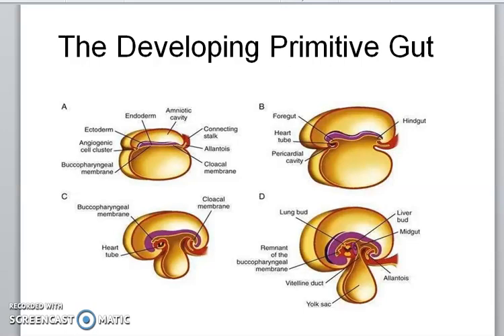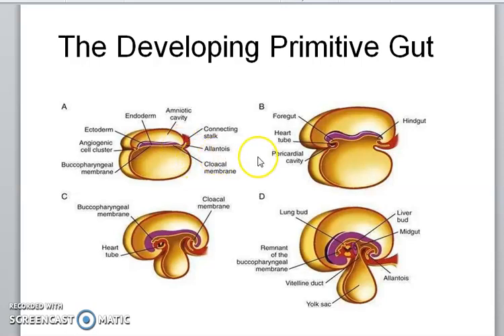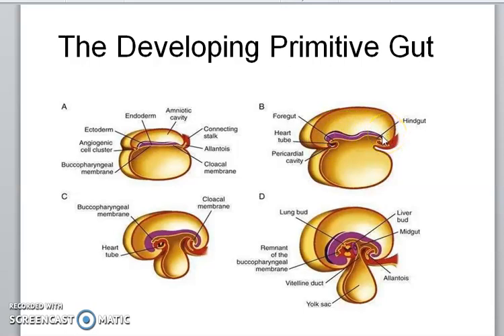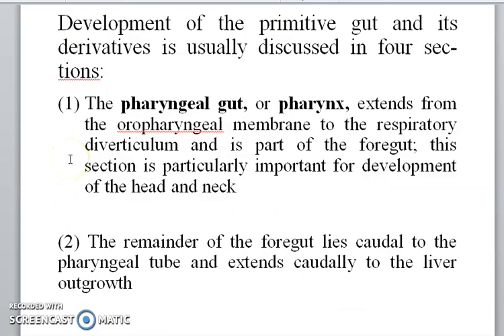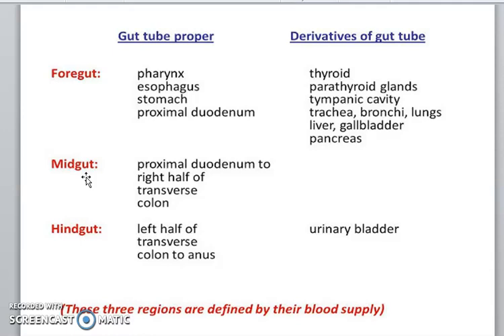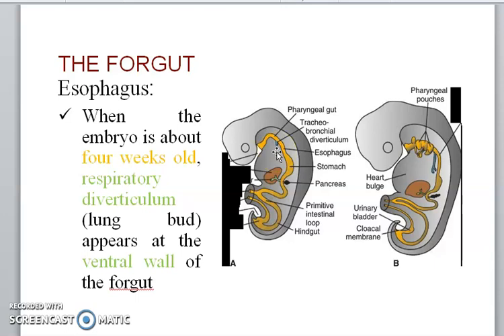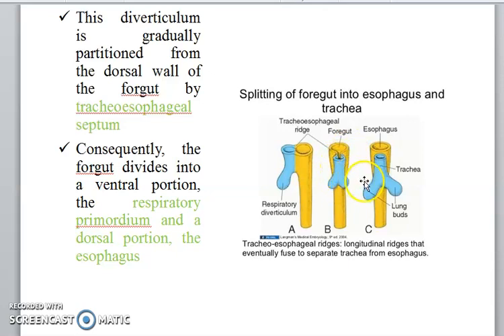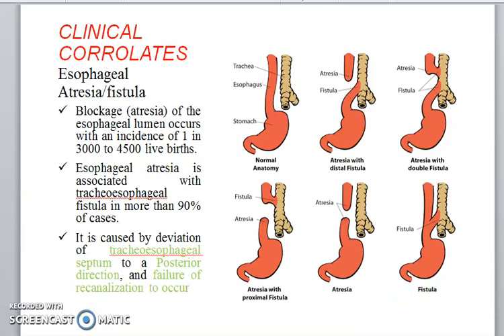DEVELOPMENT OF THE ESOPHAGUS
Development of the G.I.T 1 (ESOPHAGUS). Embryology of the esophagus is described in the simplest form ever, with the state of the students in examination situation.